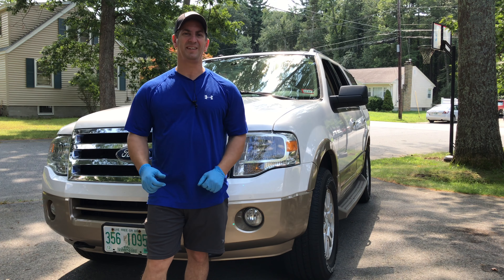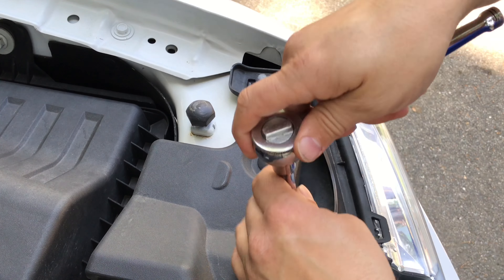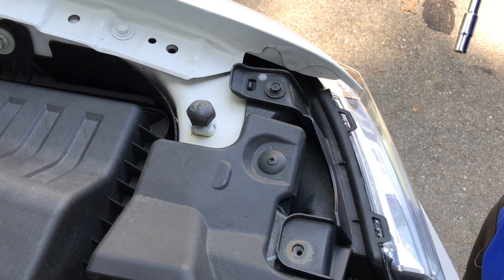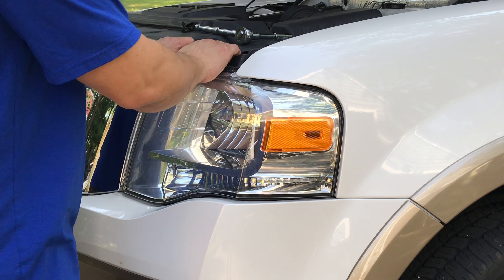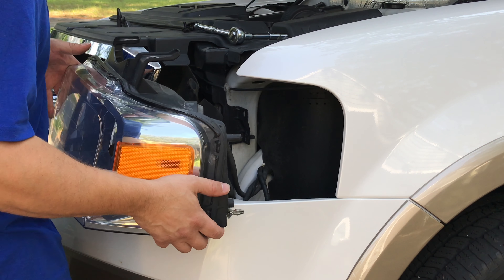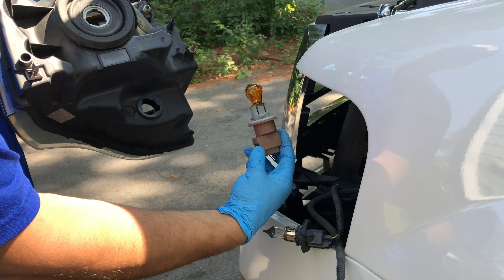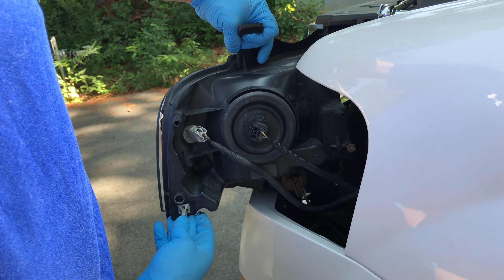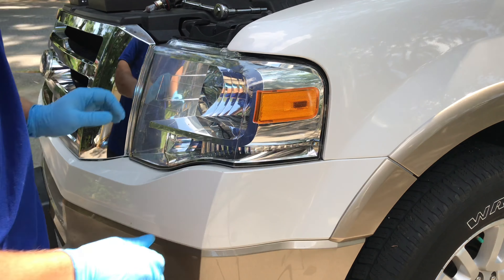How To Replace 2007-2014 Ford Expedition Headlights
This video will show you how to replace, change, remove the headlights in a 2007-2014 Ford Expedition.

This is an easy process if you watch the video, and may come in handy if you need to replace your old Ford Expedition headlights, or upgrade them.